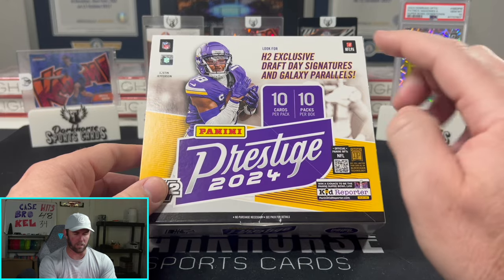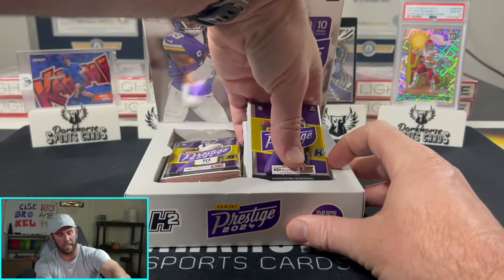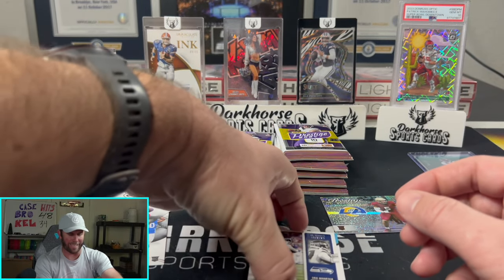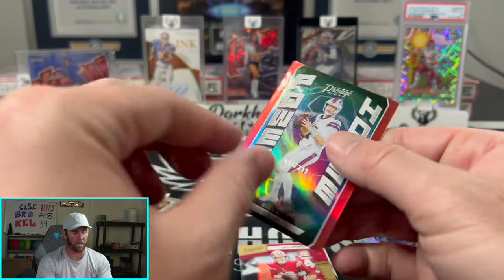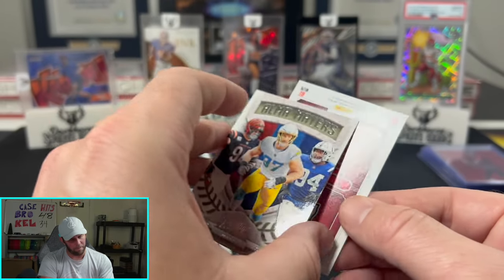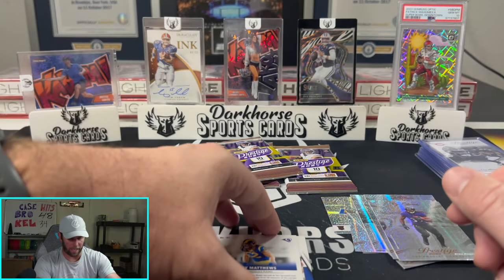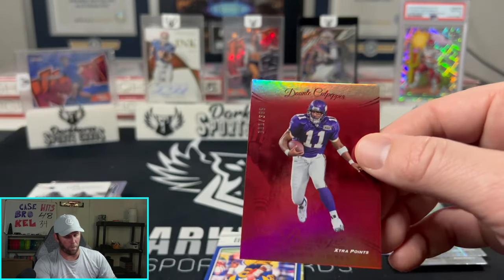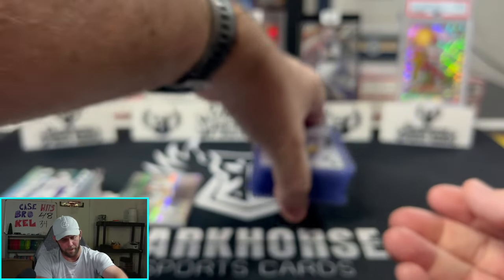CALEB WILLIAMS ROOKIE IN HIS NFL UNIFORM! 2024 PRESTIGE H2 REVIEW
Well this was a nice surprise. Kelsey and I absolutely love Prestige and Prestige H2 is such a great product to rip!

We are opening a 2024 Prestige H2 Football Box